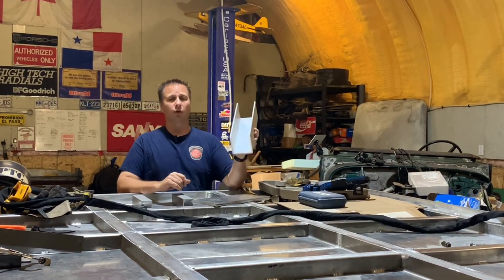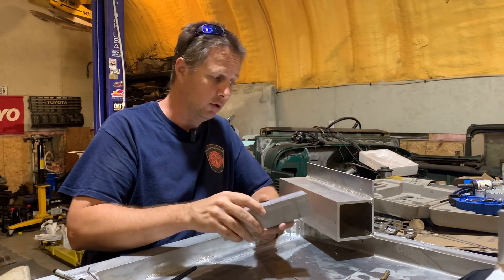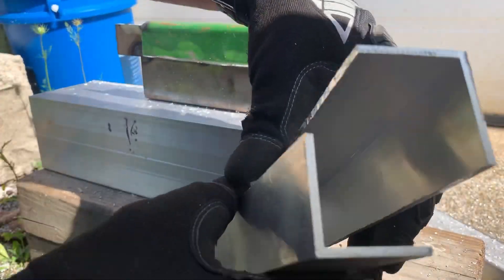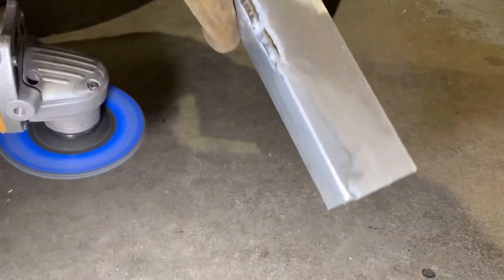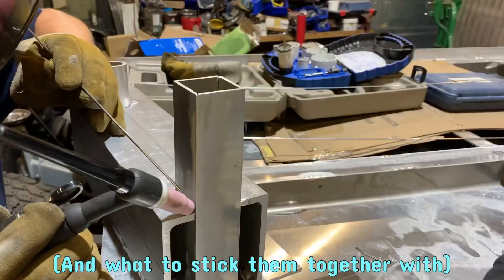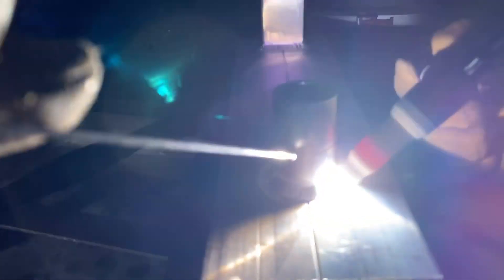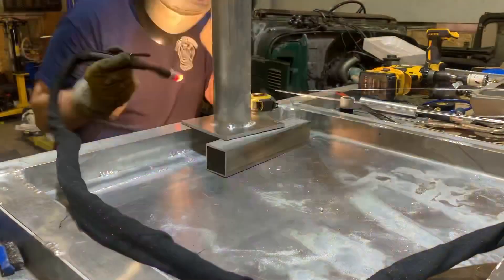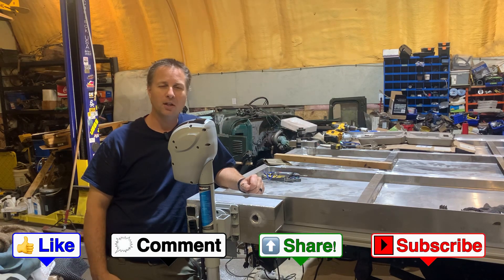Custom electric lift setup for our Fuso FG camper!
EP 68 - building and fitting a custom camper electric lift jack setup using 12V trailer jacks, and TIG welding a bunch of aluminum together to make the custom mounts.

Below you will find some information and links you may find useful.  Some of the products are linked to Amazon, and if you follow these links and purchase any items within a 24 hour period of following the link, Amazon sends a small portion of the purchase our way, which helps support the channel.  (Does not need to be the linked item!)  So, if you follow a link and make purchases, thank you!

The trailer jacks I’ve used came from Princess auto, and if your timing is right you may be able to get them on sale for a little over $100 if they are still in stock.  The concept though should work with any electric lift jack, designed for a trailer tongue.  These appear to be on clearance right now, so if they sell out and the link is not working I apologize!

There are of course other options out there, so if the one above does not work I’ve included a link to a similar product on Amazon (though slightly different mount, and higher capacity).   This link is just for reference, I have not used this product, and if building mounts, the would need to be slightly different.

Al of the TIG welding I’ve done on this project has been done using my Eastwood AC/DC TIG 200.  If you are thinking of getting a TIG welder, I’d highly recommend this one - it’s very capable, and at a great price point!  (keep an eye on them, they often go on sale as well!)  there are a few models, and slightly newer versions than what I have.  (This is not an afíliate link, just a product I use and enjoy!)

Another nice thing about this machine is it uses standard off the shelf consumables, so when you need more, you can just stop by your local welding shop or get a quick delivery from Amazon.